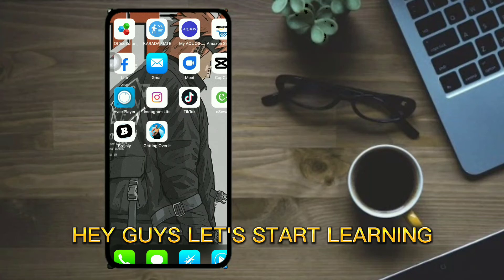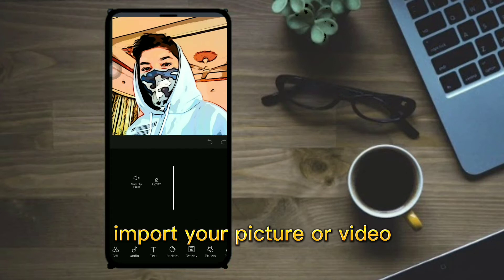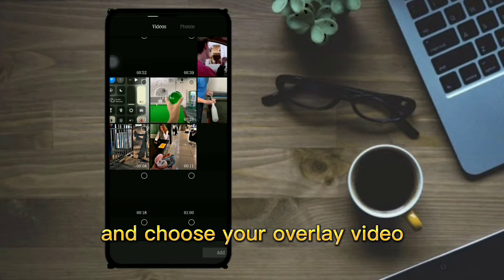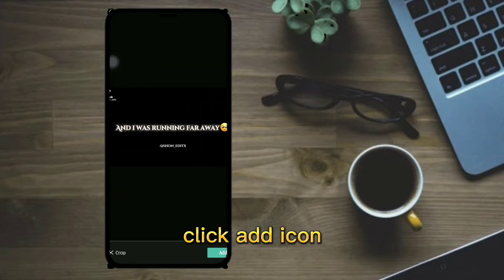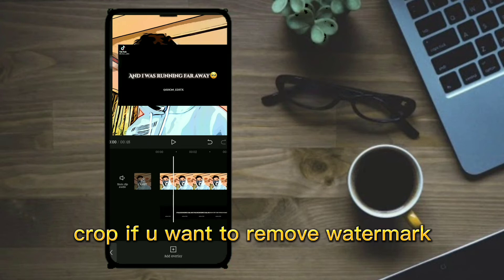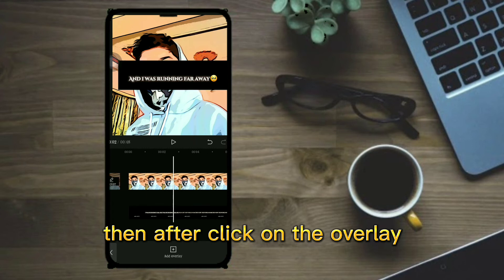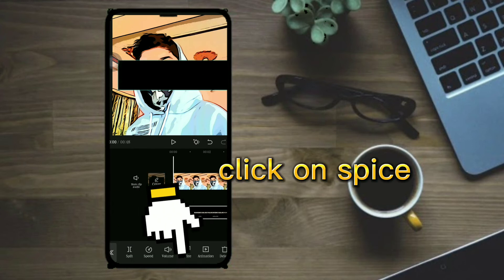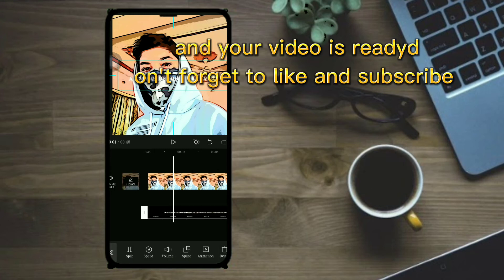HOW TO ADD LYRICS OR OVERLY IN CAPCUT EASY TUTORIAL LEARN IN JUST 1min how to add music lyrics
how to add lyrics how to add overly in capcut in video pictures